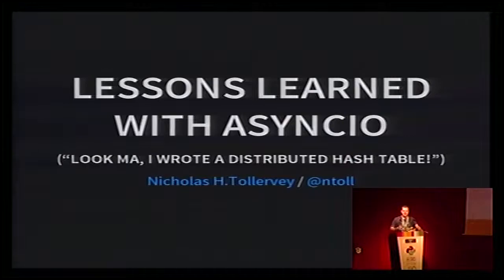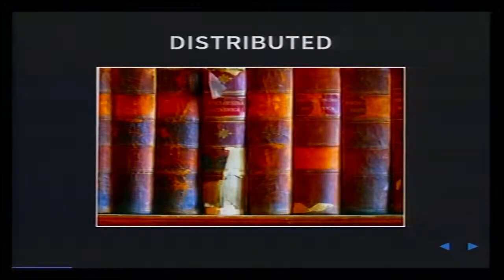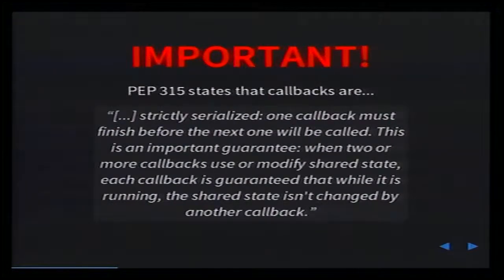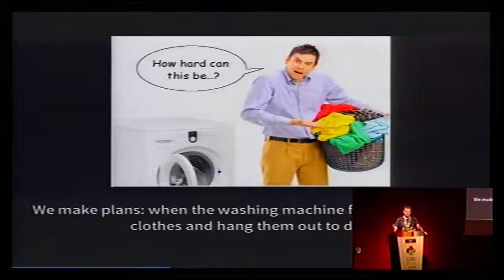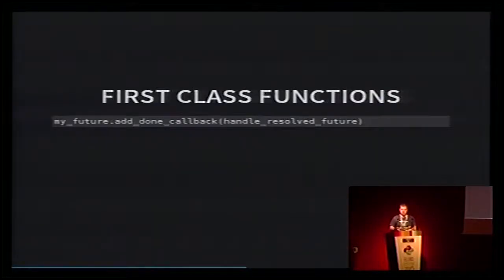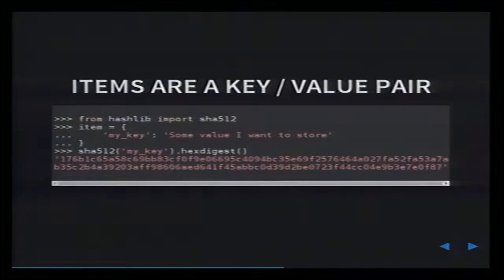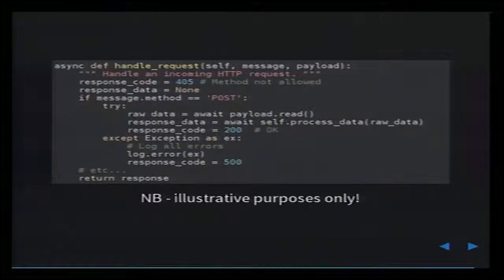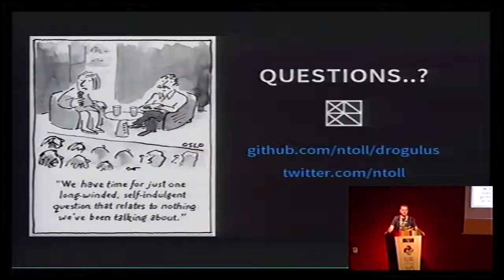Nicholas Tollervey - Lessons learned with asyncio ("Look ma, I wrote a distributed hash table!")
This talk introduces the asyncio module. I'll cover what it's for, how
it works and describe how I used it to write a real-world networked
application (a distributed hash table). We'll explore the event loop,
coroutines, futures and networking with examples from my code. This
won't be an exhaustive exposition. Rather, attendees will grasp enough
of asyncio to continue with their own studies.

By the end of this introductory talk I hope attendees will want to
learn more about asyncio and perhaps give it a try in their own
projects.